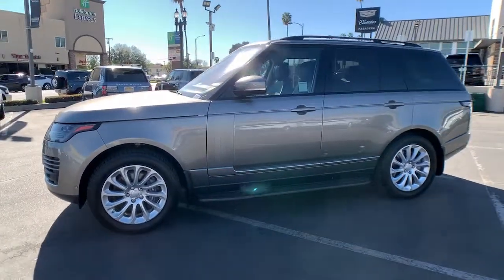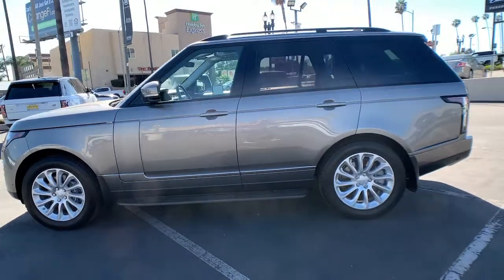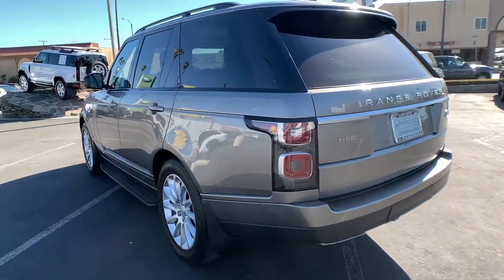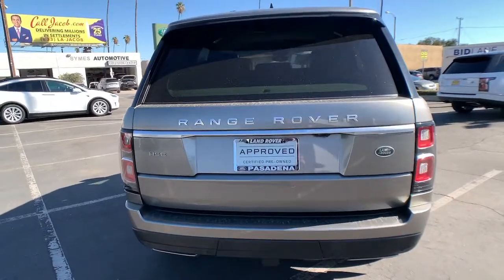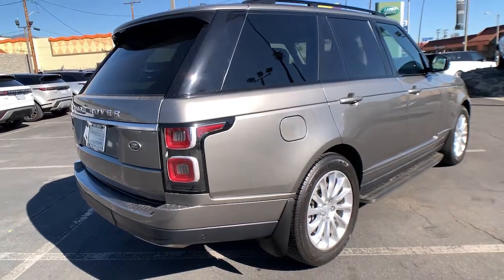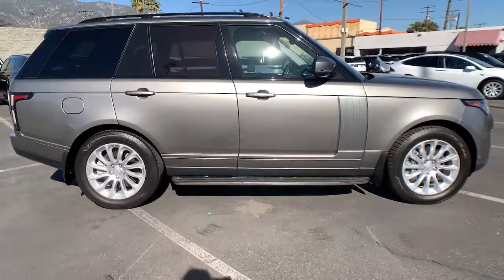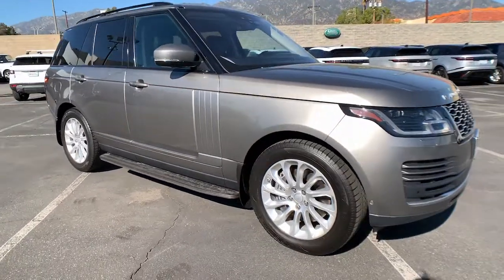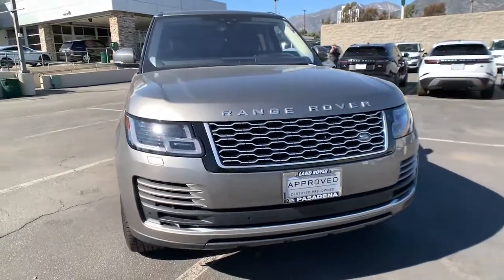2018 Land Rover Range_Rover Pasadena, Arcadia, Monrovia, Alhambra, Los Angeles, CA LP1407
Silicon Silver Premium Metallic Used 2018 Land Rover Range_Rover available in Pasadena, California at Landrover Pasadena. Servicing the Arcadia, Monrovia, Alhambra, Los Angeles, CA area.
2018 Land Rover Range_Rover 3.0L V6 Supercharged HSE - Stock#: LP1407 - VIN#: SALGS2SV1JA511721

Landrover Pasadena
3485 E. Colorado Blvd

CARFAX One-Owner. Clean CARFAX. Certified.brbrBLIND SPOT MONITORS Black Roof Rails Fixed Side Steps Power Recline Heated Rear Seats Kalahari Ebony/Ebony/Ebony/Cirrus w/Windsor Leather Seat Trim 20-Way Power Heated Front Bucket Seats Activity Key Advanced Tow Assist Tow Hitch Receiver Towing Package.brbrSilicon Silver Premium Metallic 2018 Land Rover Range Rover 3.0L V6 Supercharged HSE 4WD ZF 8-Speed Automatic 3.0L V6 SuperchargedbrbrbrLand Rover Approved Certified Pre-Owned Details:brbr  * Vehicle Historybr  * Up to 1-year/Unlimited Miles or 2-year/100000 Miles (whichever occurs first) Vehicle must have minimum one year of coverage at point of salebr  * 165 Point Inspectionbr  * Roadside Assistancebr  * Transferable Warrantybr  * Warranty Deductible: $0
Navigation system: Touch Pro Navigation System|Towing Package|13 Speakers|AM/FM radio|Premium audio system: Meridian|Radio data system|Radio: 380W Meridian Sound System w/Navigation Pro|Weather band radio|Air Conditioning|Automatic temperature control|Front dual zone A/C|Rear air conditioning|Rear window defroster|Head restraints memory|Memory seat|Power driver seat|Power steering|Power windows|Remote keyless entry|Steering wheel memory|Steering wheel mounted A/C controls|Steering wheel mounted audio controls|Adaptive suspension|Auto-leveling suspension|Four wheel independent suspension|Speed-sensing steering|Traction control|4-Wheel Disc Brakes|ABS brakes|Activity Key|Anti-whiplash front head restraints|Dual front impact airbags|Dual front side impact airbags|Emergency communication system: InControl Protect|Front anti-roll bar|Low tire pressure warning|Occupant sensing airbag|Overhead airbag|Power adjustable front head restraints|Rear anti-roll bar|Power moonroof|Blind spot sensor: Blind Spot Monitor warning|Brake assist|Electronic Stability Control|Exterior Parking Camera Rear|Delay-off headlights|Fully automatic headlights|Headlight cleaning|Rear fog lights|Panic alarm|Security system|Speed control|Auto-dimming door mirrors|Bumpers: body-color|Door auto-latch|Heated door mirrors|Power door mirrors|Turn signal indicator mirrors|20-Way Power Heated Front Bucket Seats|Auto tilt-away steering wheel|Auto-dimming Rear-View mirror|Compass|Driver door bin|Driver vanity mirror|Front reading lights|Garage door transmitter: HomeLink|Genuine wood console insert|Genuine wood dashboard insert|Genuine wood door panel insert|Heated steering wheel|Illuminated entry|Outside temperature display|Overhead console|Passenger seat mounted armrest|Passenger vanity mirror|Rear reading lights|Rear seat center armrest|Tachometer|Telescoping steering wheel|Tilt steering wheel|Trip computer|Drivers Seat Mounted Armrest|Front Bucket Seats|Heated front seats|Heated rear seats|Power passenger seat|Split folding rear seat|Windsor Leather Seat Trim|Front Center Armrest w/Storage|Passenger door bin|Advanced Tow Assist|Tow Hitch Receiver|20 Wheels|Alloy wheels|Wheels: 20 12 Spoke|Rain sensing wipers|Rear window wiper|Speed-Sensitive Wipers|Variably intermittent wipers|3.73 Axle Ratio|BLIND SPOT MONITORS|Black Roof Rails|Fixed Side Steps|Power Recline Heated Rear Seats|Kalahari